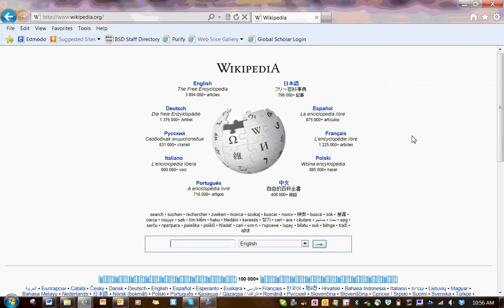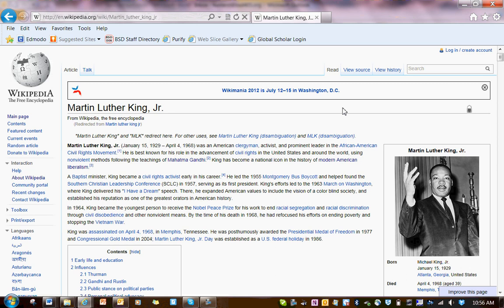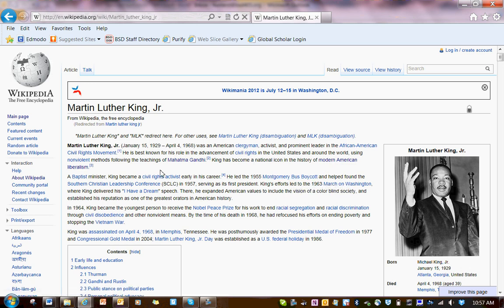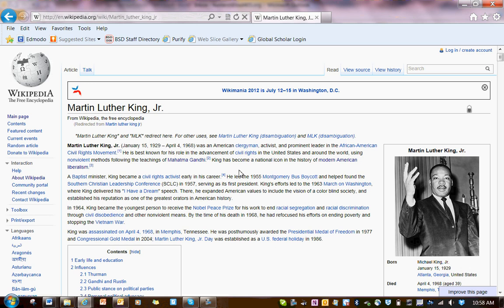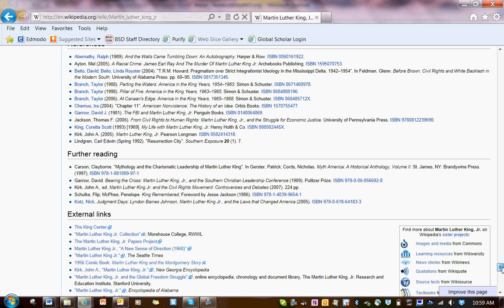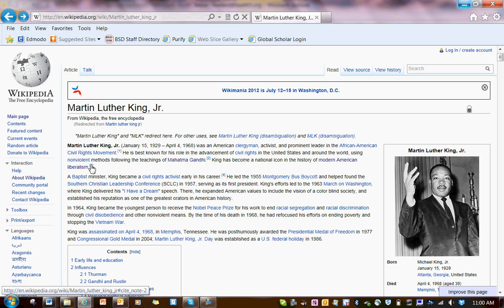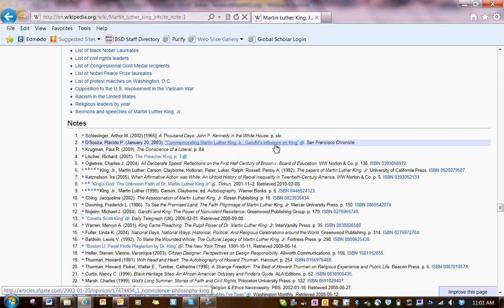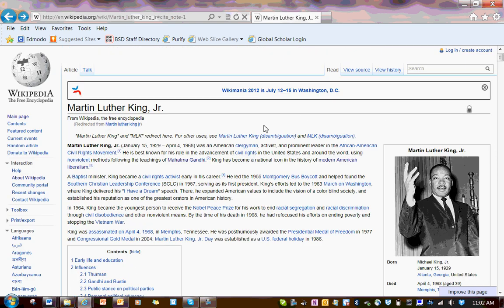How to use Wikipedia for Research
Thursday's Video
How do we use Wikipedia to research?
What is Wikipedia good for?
• Getting an idea of some information
o See, background info
• Finding general knowledge information about things
o Liberalism
• Finding sources!
o There is a list of sources way down at the bottom
o Follow those little numbers to the bottom
You definitely! Still need to check those sources